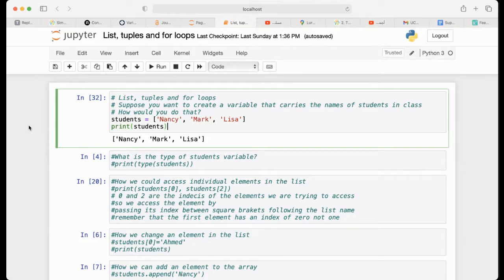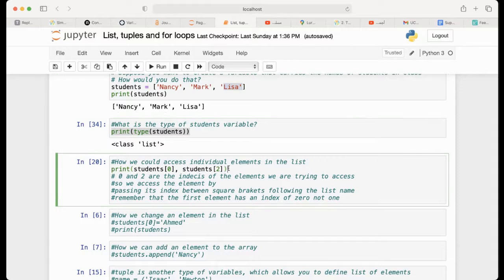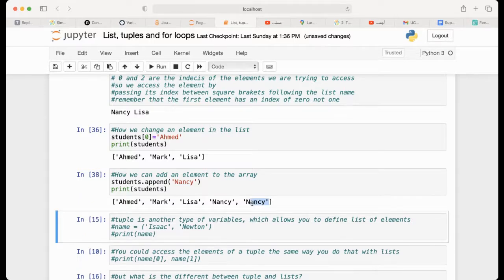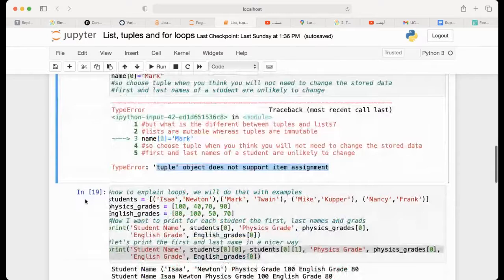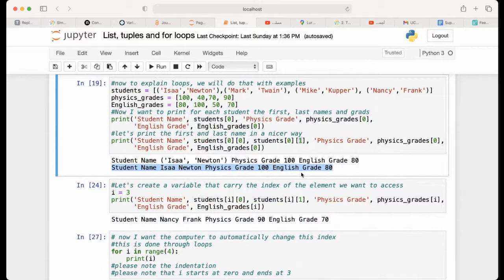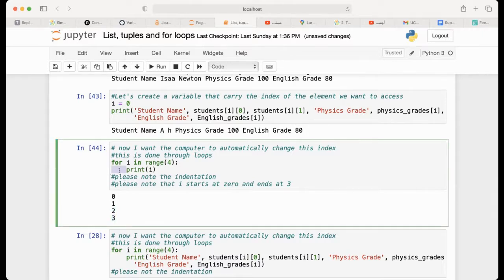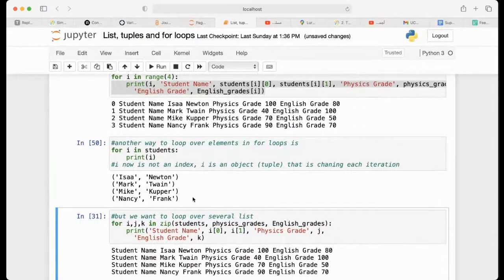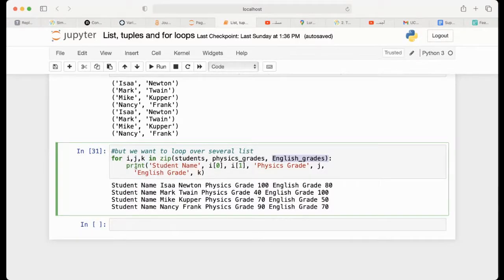Lists, Tuples and for Loops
In this video I explain with examples Python lists, tuples and for loops.